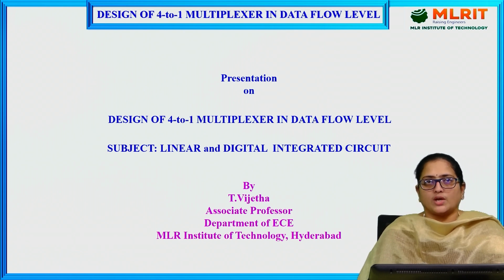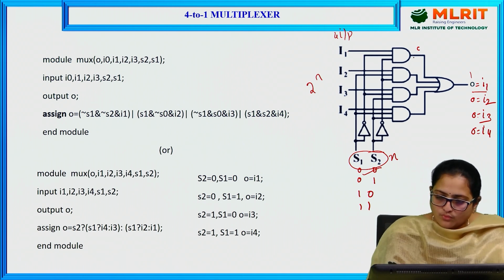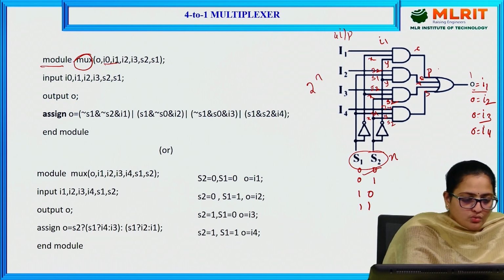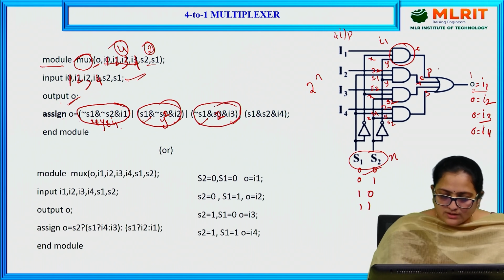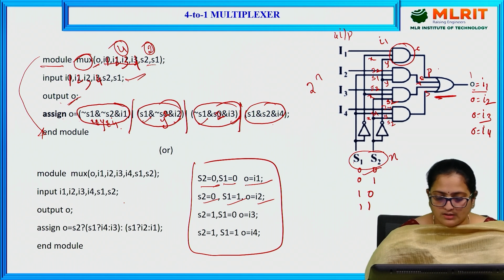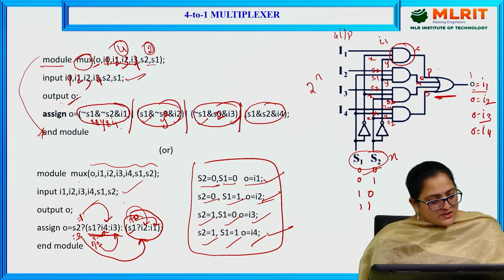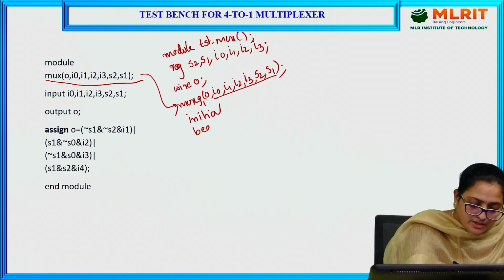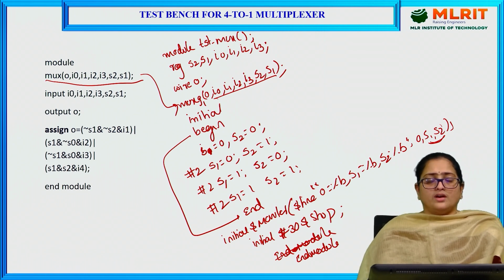LEC32| LDIC | Design of4- -to-1 Multiplexer in Dataflow Level By Mrs. T.Vijetha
LEC32| LINEAR AND DIGITAL INTEGRATED CIRCUITS | Design of4- -to-1 Multiplexer in Dataflow Level By Mrs. T.Vijetha
Hyderabad.